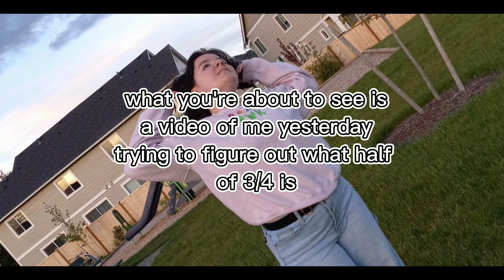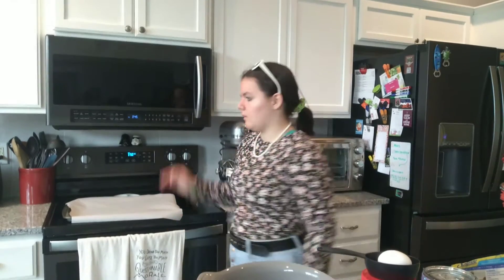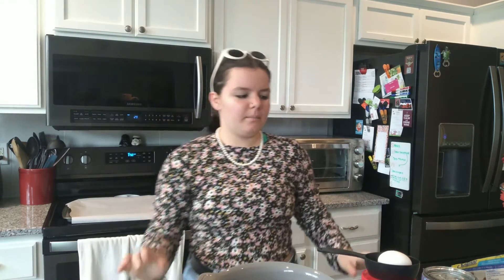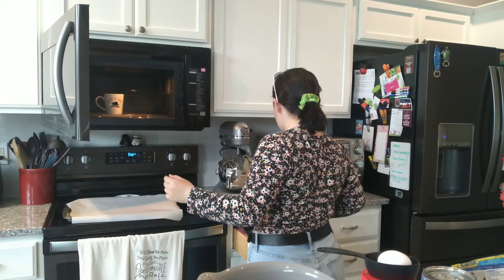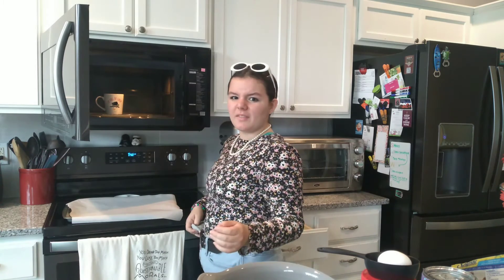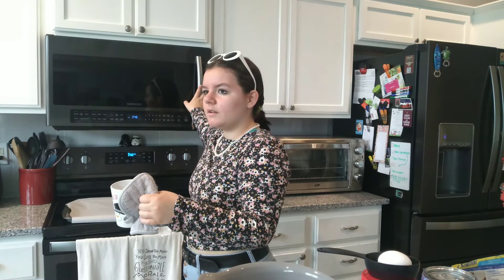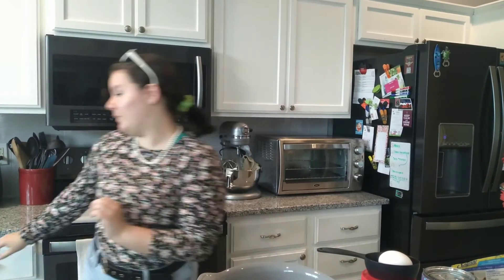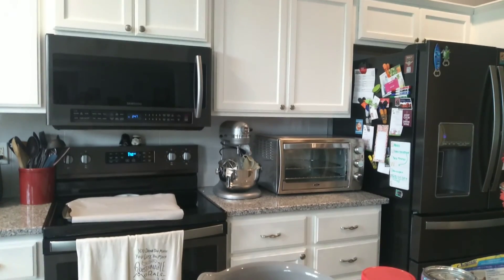bailie vs a 3/4 cup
i can't do math
ily
tiktok and spotify are @bailiefowler